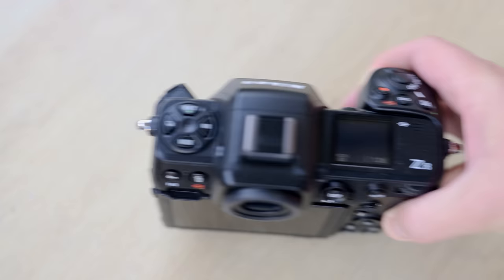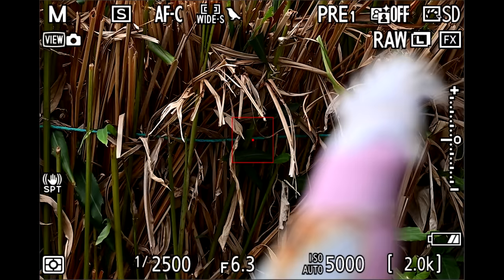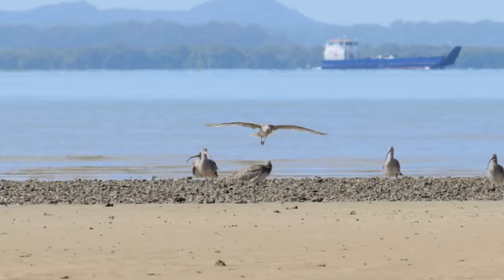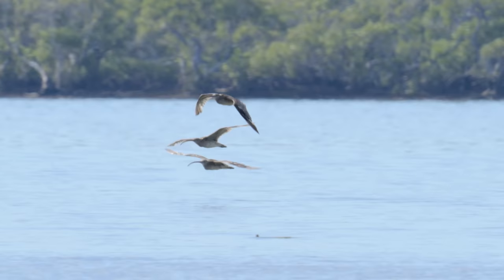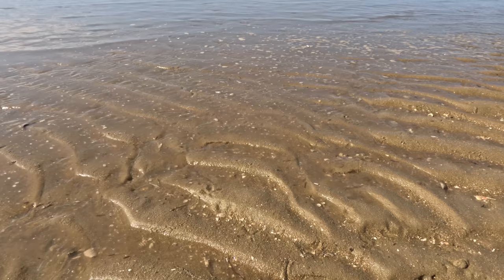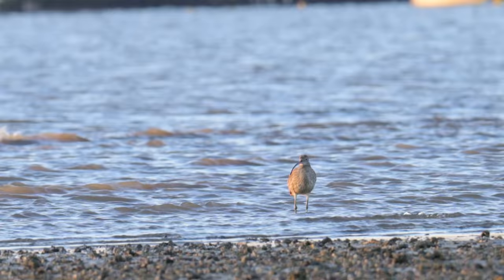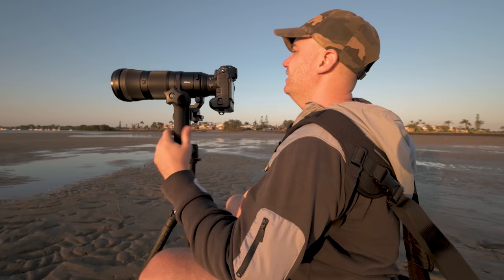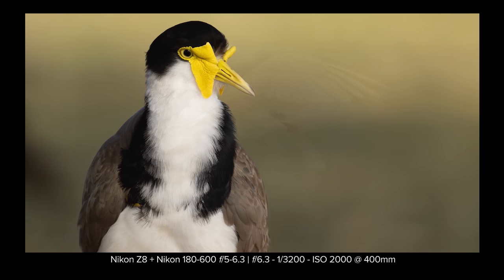Review of the Nikon Z 180-600 f/5-6.3 lens | Photographing The Endangered Eastern Curlew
This is a review of the Nikon Z 180-600 f/5-6.3 lens. I've been using this lens over the past few weeks now and I have to say that it is an outstanding lens.

I tested it out photographing the critically endangered migratory shorebird, the Far Eastern Curlew and to no surprise it handled it fantastically!

This video was shot and reviewed on both the Nikon Z8 and Nikon Z9 cameras.

Chapters --
00:00 The Far Eastern Curlew
00:21 The Review Begins
01:11 Ergonomics
02:14 Focusing
02:30 Sharpness - with examples
02:55 In The Field - with the Z8
07:33 Pleasing Interlude
07:55 In The Field - with the Z9
12:45 Conclusion / Image Examples